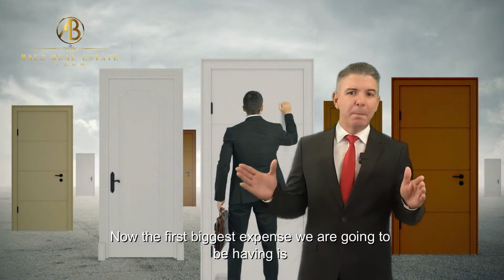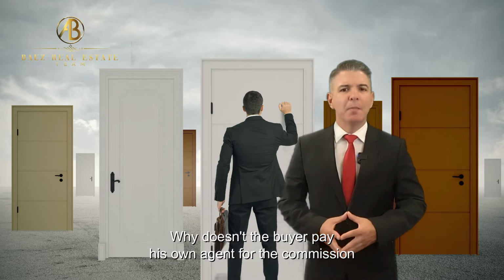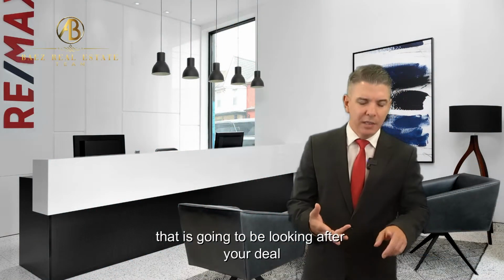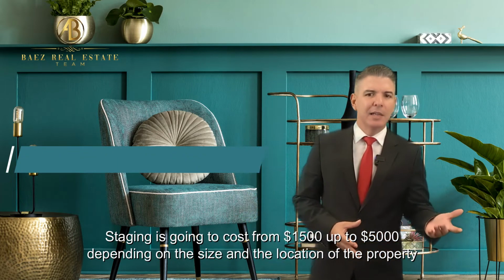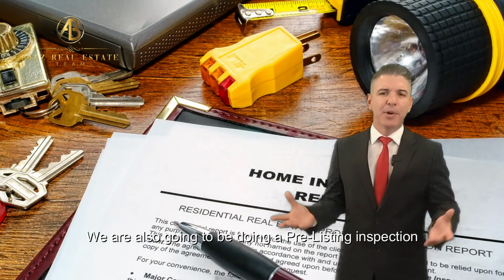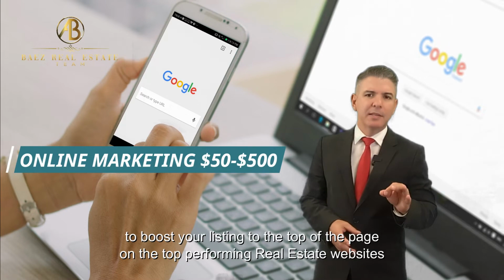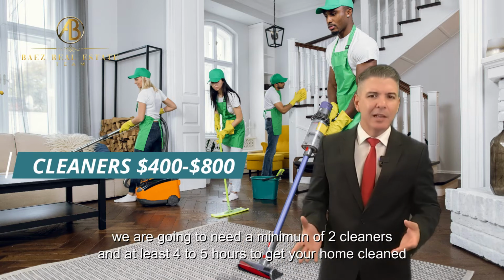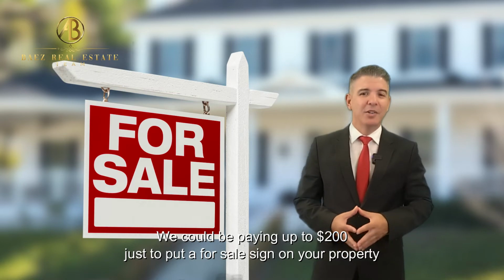Real Estate Commissions explained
Commissions explained

When you sell a home, one of the most significant expenses you will have is the money you will pay in commissions to your Real Estate agent.
Now our commission to sell home range from  4.5% to a maximum of 5 % of the purchase price.
Depending on the marketing we will be doing and your property's location.
Did you know that in some areas in the GTA, Buyers' agents are paid less than in other areas?
Now, where is all that money going?
I will give a detailed list of costs involved in selling your home in today's market.
-First, we will pay the buyer's agent half of that money. Generally from 2.5%, and in some areas, they get around 2% of the purchase price. Why do the sellers pay for it? Let's say that is how much a buyer is worth in today's market.
-We are going to be paying for Staging your home; these will cost from $1500 to, in some cases, up to $5000, depending on the size of the home
-We will hire a professional photographer to do Photos, Aerial Photos, Videos and 3D tours.
For a complete package like this, we pay from $750 to $1500
-Cleaners, We typically hire cleaners to clean your home professionally; the cost of that is usually $40 per hour per cleaner with a minimum of 2; we are probably looking at $400 to $700.
-Pre-listing inspection. We usually hire an inspector to inspect your home before we put it up on the market. Depending on the area, we typically pay from $350 to $500.
-Property websites, we will create a website for your listings; this cost is typically around 15 to $25
-For online marketing, we will pay extra money so we can boost your listing to the Top of the page on the Top performing home search websites on the first page of google, from $50 up to $500
-For-sale signs typically cost around $70 to $100, depending on the home's location.
-Office fees, every time we sell a home, we will pay from 5% up to 30% of our commission to our brokerage; we have many people working behind the scenes, from the appointment desk, deal departments and managers, all making sure your deal goes smoothly from start to finish.
Our goal is to be as transparent as possible when selling your home.
When you meet with us, we will provide you with a  detailed list of the cost of selling, what we will do to sell it and how much it will cost us to provide you with that service.